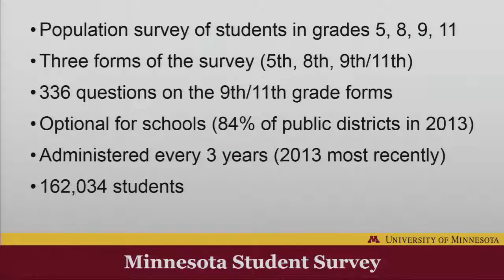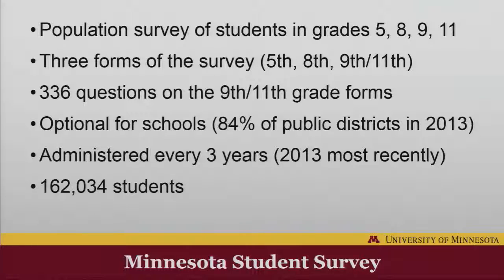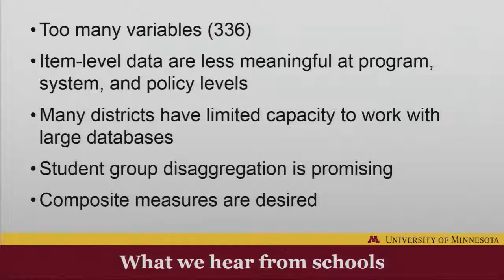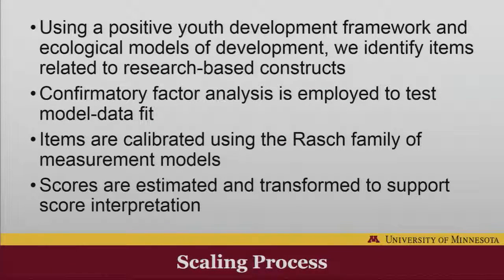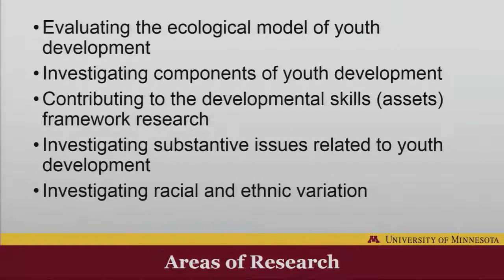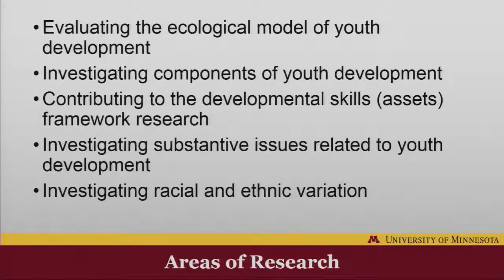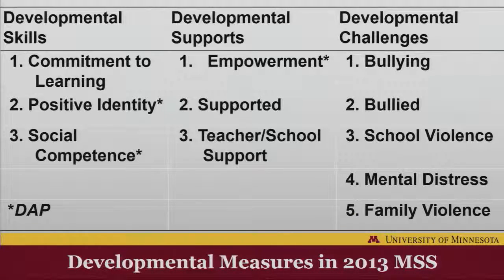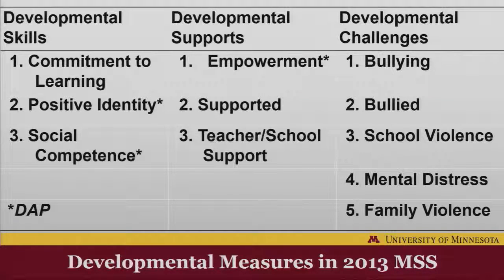Michael Rodriguez: Minnesota student survey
Michael Rodriguez discusses the findings from the Minnesota student survey, the research behind it and the Generation Next partnership.